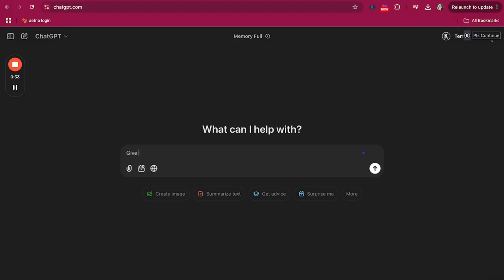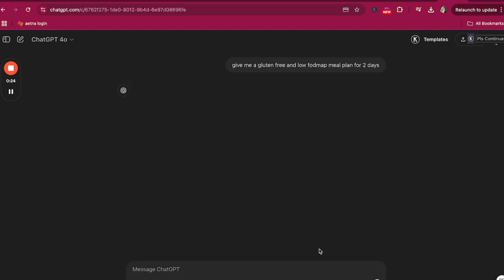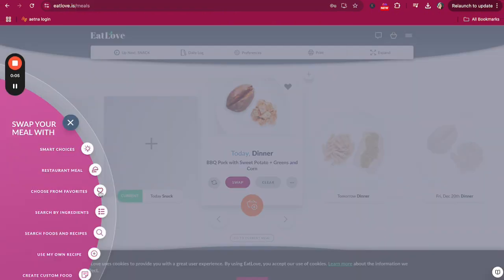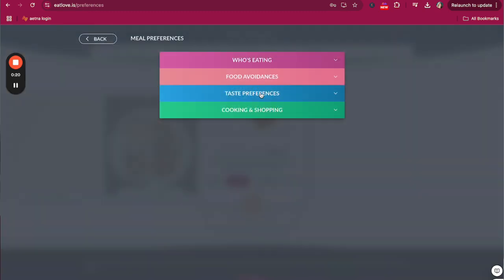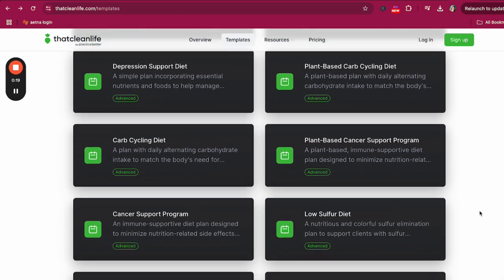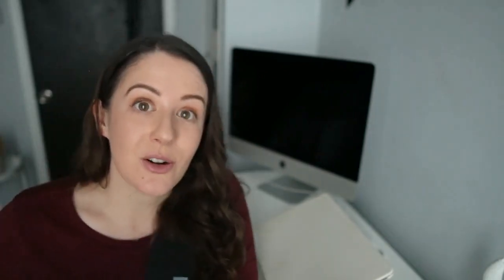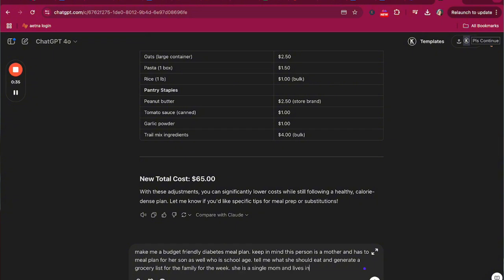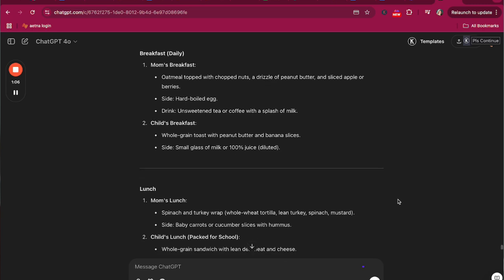Create a Free Meal Plan using ChatGPT as a Private Practice Dietitian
Discover how ChatGPT can transform meal planning for dietitians by saving time and maintaining client satisfaction. This video explores the benefits, limitations, and practical usage of ChatGPT for creating personalized meal plans quickly and efficiently. Learn how to set up your account, input client information safely, and tailor meal plans without compromising privacy. Perfect for dietitians looking for a cost-effective, flexible solution that meets various dietary needs while protecting sensitive client information.

Are you ready to get support? Team Dietitian Boss offers support to help you start, grow and scale your private practice.

Are You Maximizing Your Marketing? Take the Quiz to Find Out and Unlock Your Full Potential as a Dietitian!

Chapters:

00:00 Introduction to ChatGPT for Meal Planning
00:25 The Challenges of Traditional Meal Planning
01:40 How ChatGPT Simplifies Meal Planning
02:40 When to Use ChatGPT vs. Specialized Tools
04:11 Step-by-Step Guide to Using ChatGPT
05:30 Important Considerations and Caveats
06:21 Conclusion and Final Tips